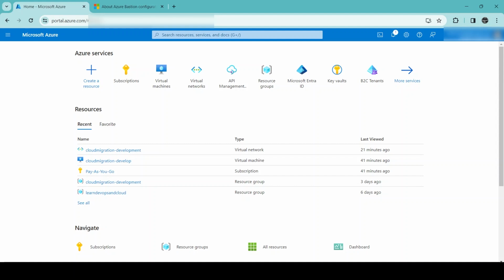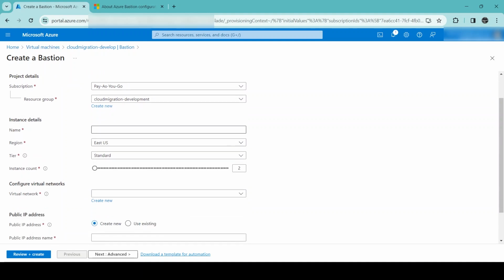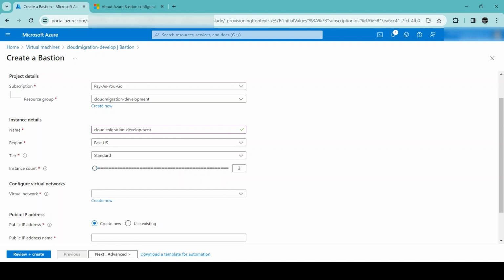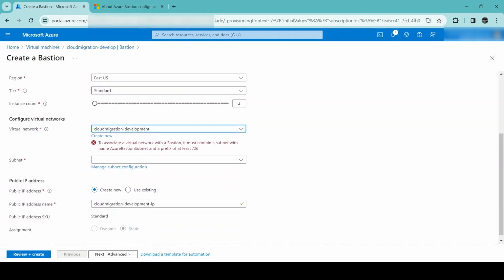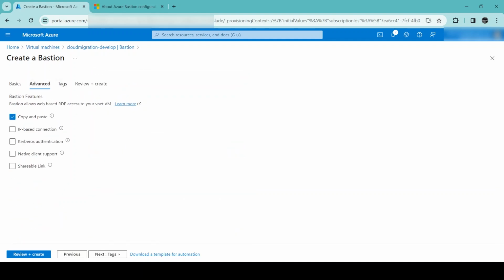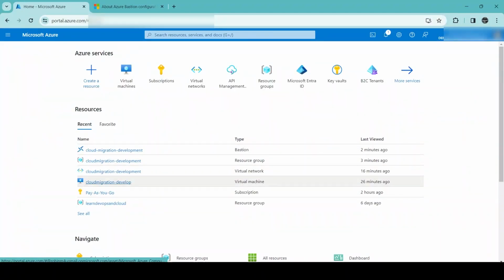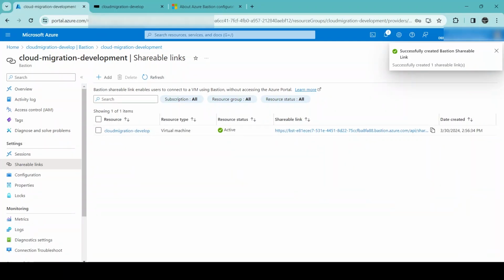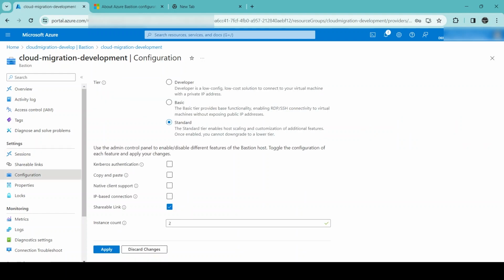Azure bastion explained | step by step on how to create a bastion service in existing VM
azure bastion step by step creation
what are are advantages of standard sku
how to connect via bastion
which is better , rdp or bastion

Azure Bastion is a fully managed PaaS service that provides secure and seamless RDP/SSH connectivity to your Azure virtual machines without exposing them to the public internet.
Key Features:
- No Public IP Required – Connect to VMs using private IPs, reducing security risks.
- Secure Remote Access – Uses TLS encryption for secure connections via the Azure portal.
- Protection Against Threats – Prevents port scanning and zero-day exploits by keeping VMs isolated.
- Simplified Management – No need to configure jump servers or manage additional security layers.
Azure Bastion helps organizations enhance security while maintaining easy access to their cloud infrastructure.